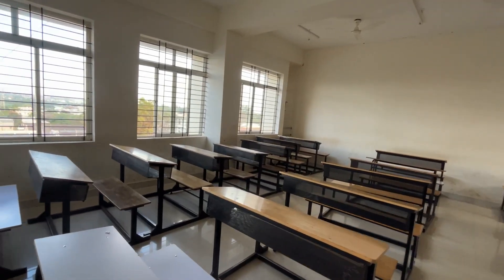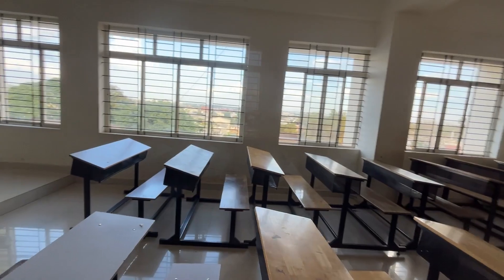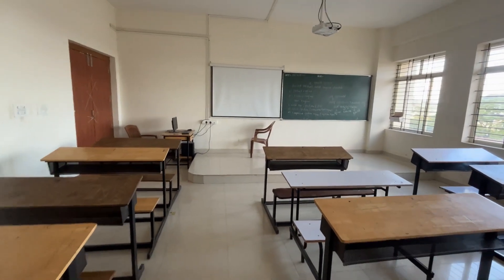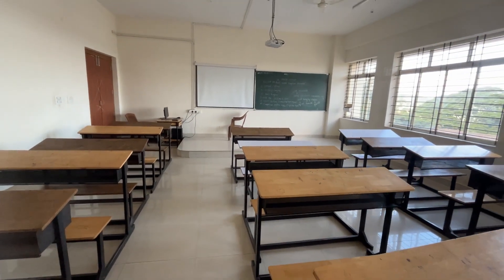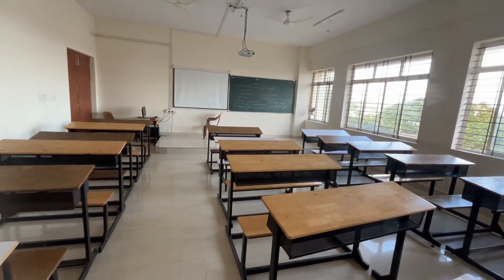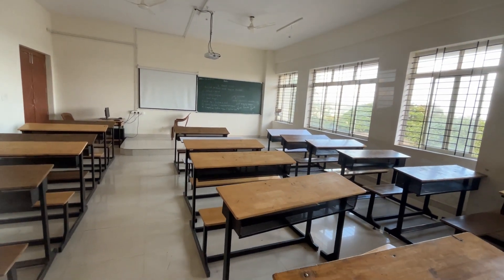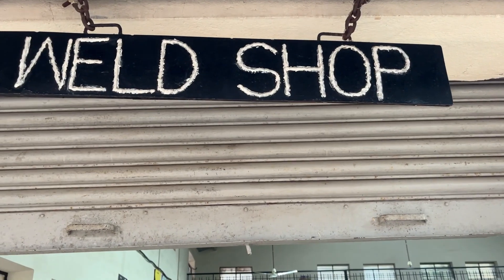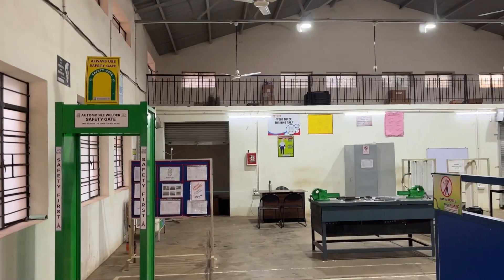Govt Tool Room & Training Centre Hubballi (GTTC) Part-2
Location-  Shed No B-467 to B-474, Industrial Estate Gokul Rd, Hubballi, Karnataka 580030

"Thank you for tuning in! 🌟 We poured our passion into creating this video, and we hope it brought joy to your day. Your support means the world to us! 🙏✨ Grateful"

"🙏 God bless you all! 🌟 Sending lots of love and positive vibes your way. 💖 Embrace your best self and spread kindness wherever you go. 🌈✨ Blessings SpreadLove"